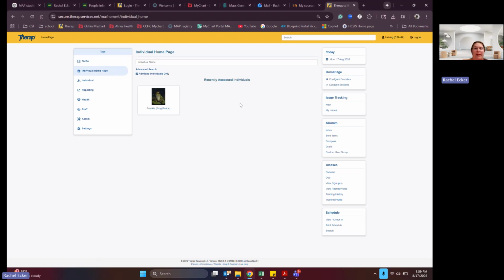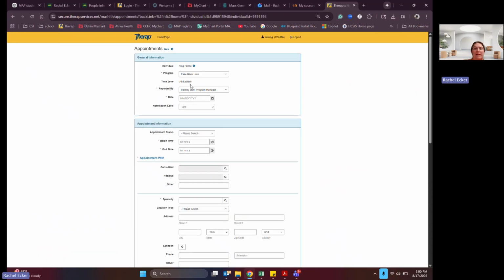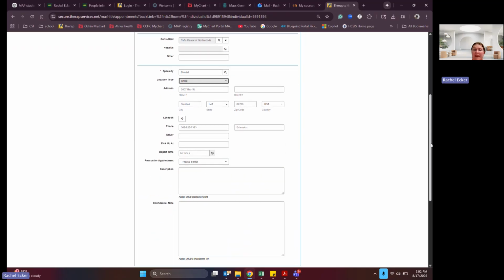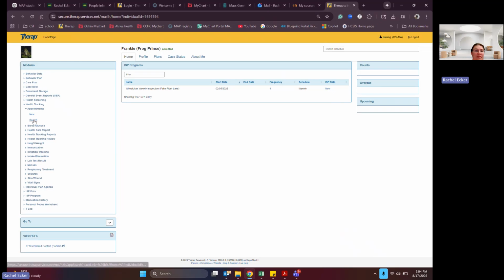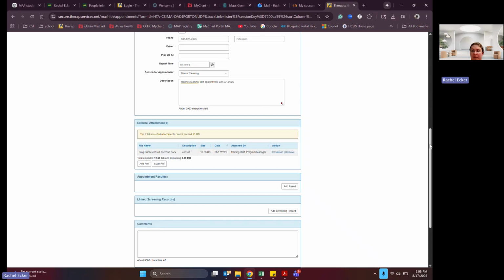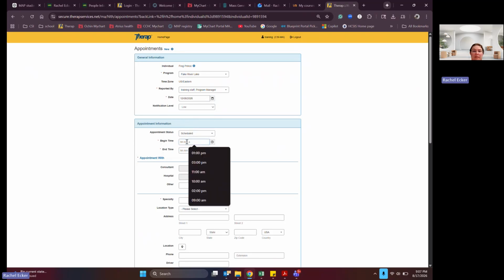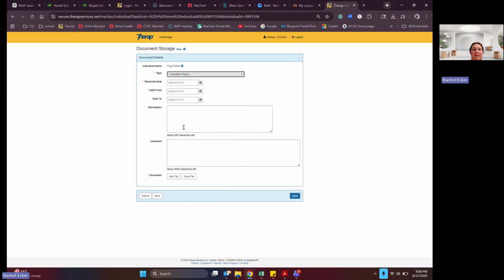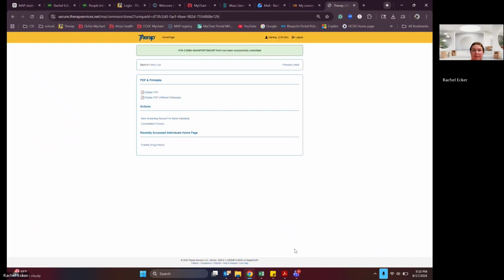How to enter a consult or appointment scheduled in Therap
want to learn how to enter an appointment into Therap? This video is for you!!!